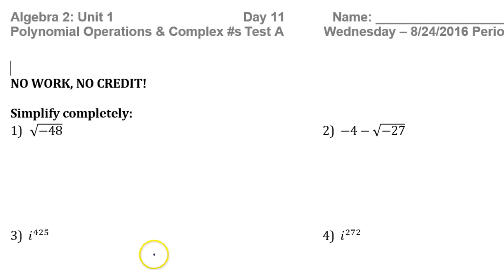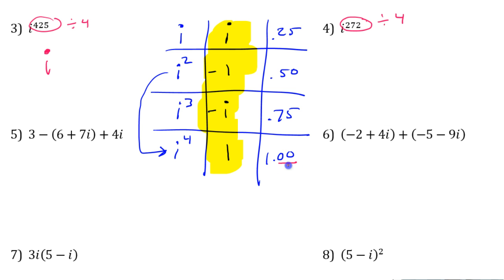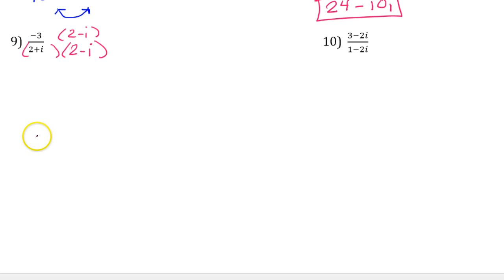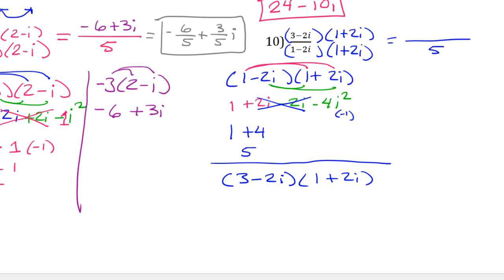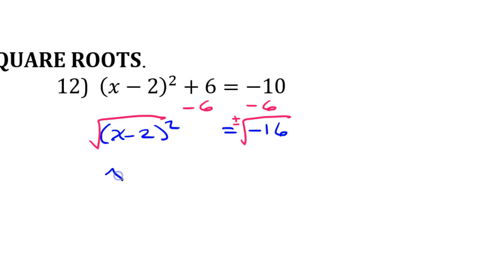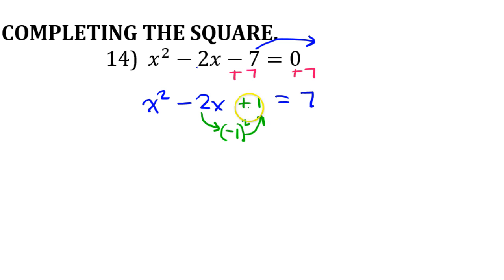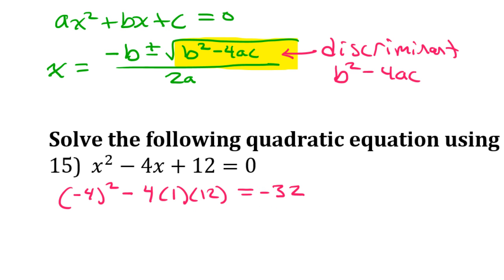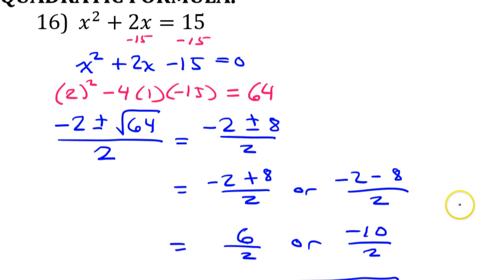Test E - Complex Numbers